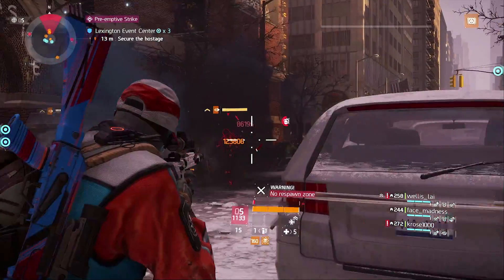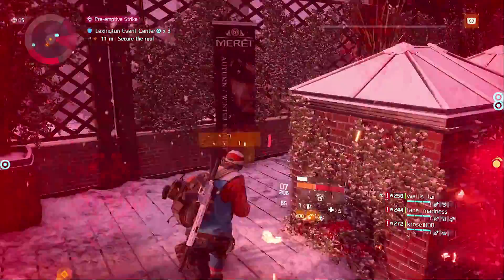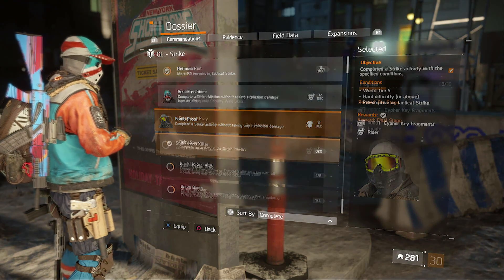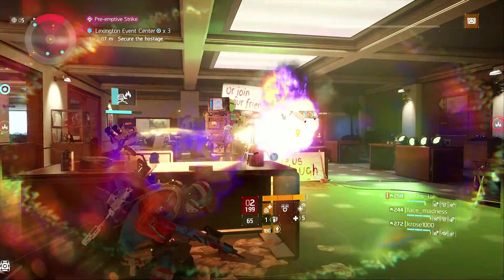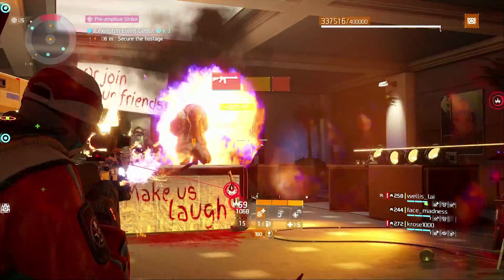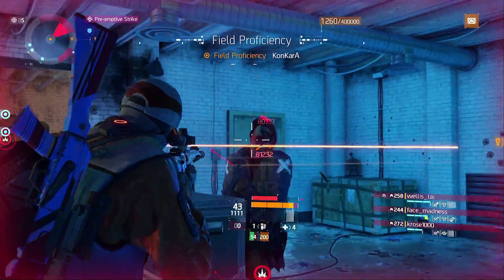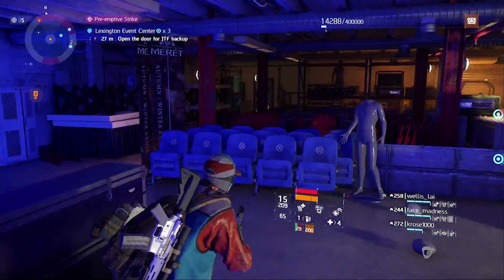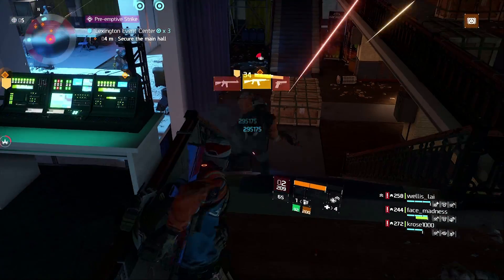The Division | How to get 1.8 Global Event Masks SUPER EASY!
The Global Events have started and you want to know how to get the masks. I'll tell you everything you need to know, watch out for and how to pretty much cheese it if you want... let's go!

You Use Twitch? Check me out!

SAVE SOME MONEY on HUMBLE BUNDLE? Want a discount?